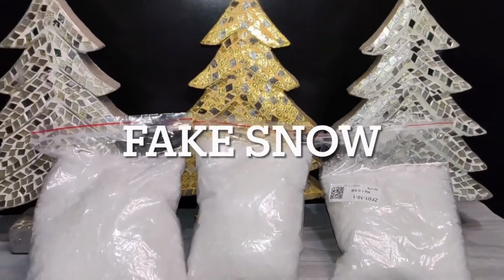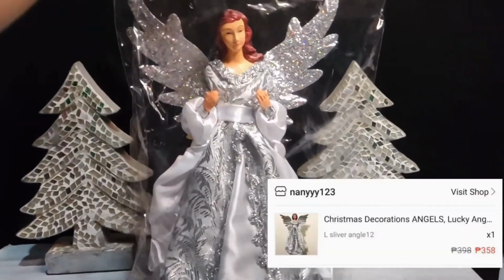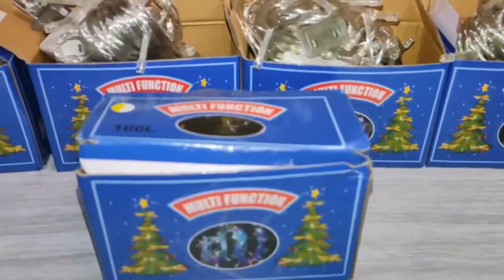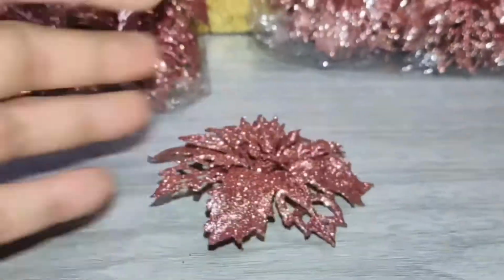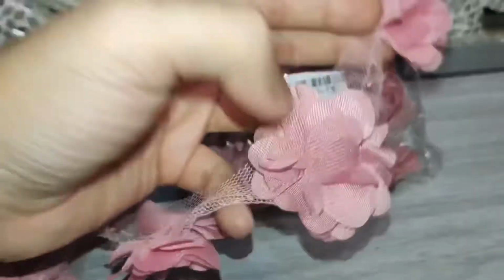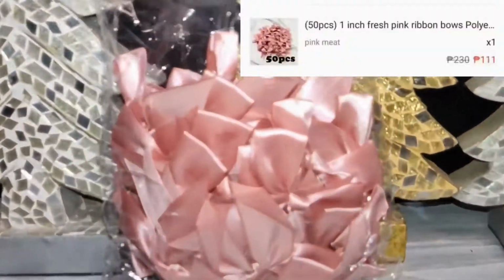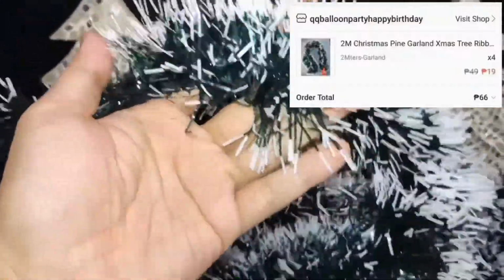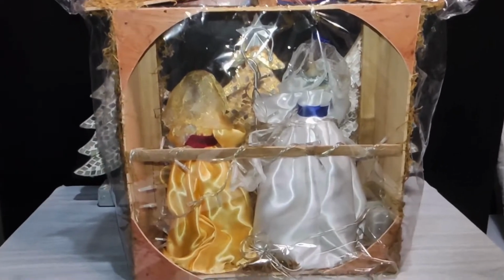A Special Christmas Decor Haul For My Mom and Dad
Tight hug for everyone…
-MrRichPh

*For English subtitles, just click [cc] to turn it on.

Let’s be Rich in Love, Health and Positivity…